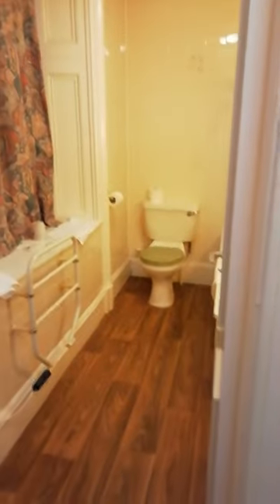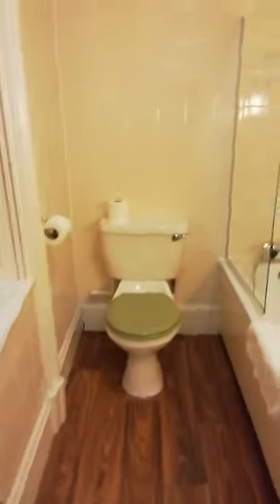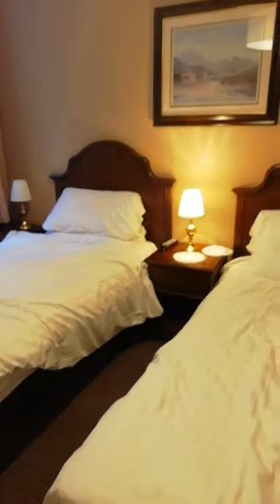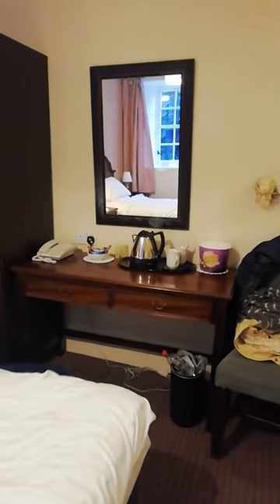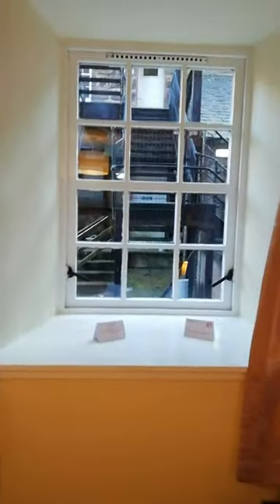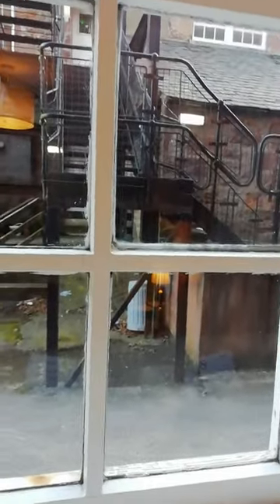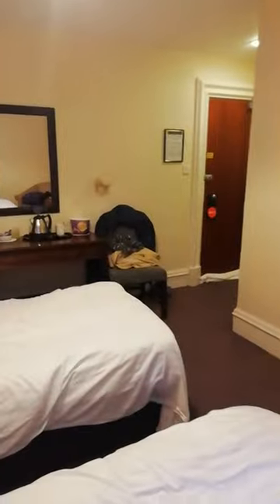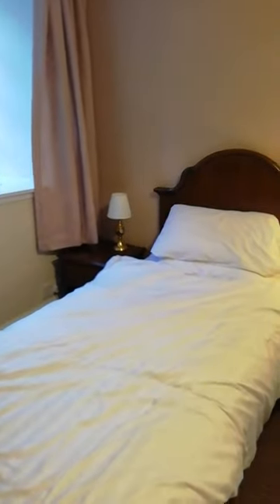Gairloch Hotel Review - My Experience of Staying at This Hotel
A quick video tour of Room 6, a ground floor twin room, at the Gairloch Hotel.

If you want to see the rest of the details see my full blog post at

More Travel Resources

Why Am I The Professional Traveller?
🚍 + 36 years working as a Coach Holiday Tour Manager
🧳 +9,500 people on holidays all over the world
🗺 Visited +40 countries on 5 continents (many multiple times)
🛏 Spent +10 years away travelling
🌍 Took holidays to Europe before there were cheap flights!
😄 Solo female traveller with a love of comfortable travel
👍 Dedicated bargain hunter squeezing maximum value from budget
📽 Lover of food markets, street food, cinemas and museums

The Professional Traveller
Expert Help to Travel More and Spend Less